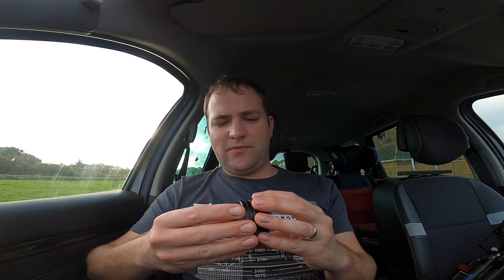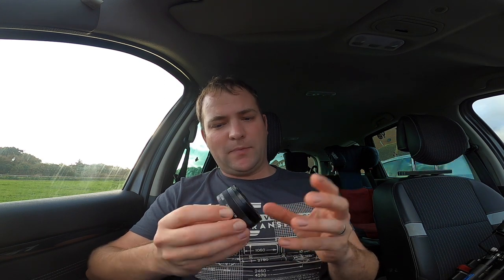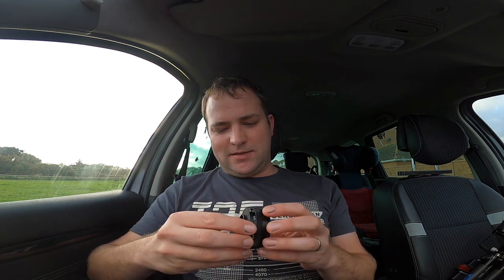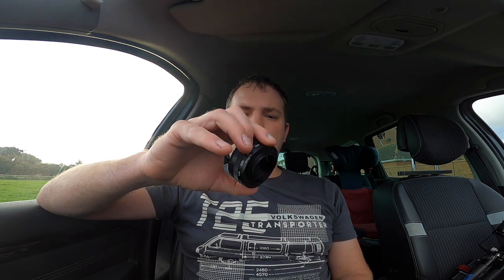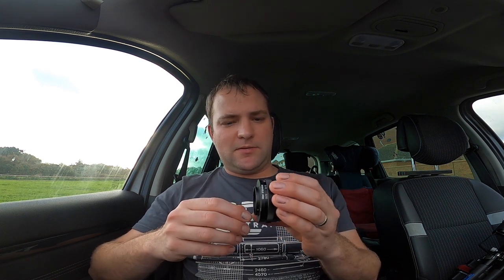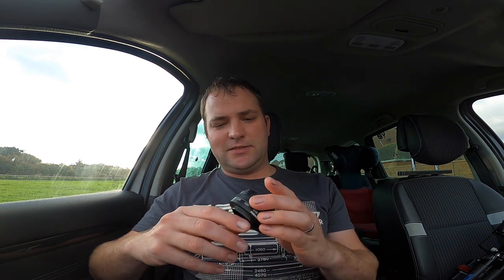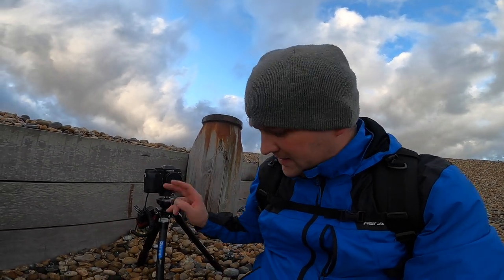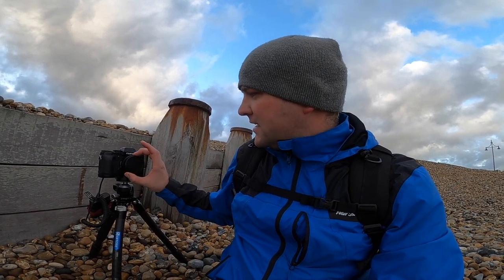Out testing the Thingyfy digital camera Pinhole lens and trying it against a film pinhole camera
In this video I am out testing the Thingyfy, a digital camera pinhole lens.
I also decided to compare it to my Mia 6x6  pinhole camera which from a price point of view, a 6x6 Mia pinhole camera and roll of film work out cheaper than buying the Thingyfy.

If you want to try pinhole photography which is best for you?

Special  thanks to Dave in Elland for loaning me the Thingyfy

The Thingyfy was used on my trusty old Fujifilm X-T1 and personally the best thing I noticed about the Thingyfy  is how much dust it shows up on your digital sensor, I was going to spend hours cleaning it all off but decided to leave it on the photos as I really wasn't that fussed by then.

Hope you enjoyed the video and please let me know your thoughts on digital pinhole photography.